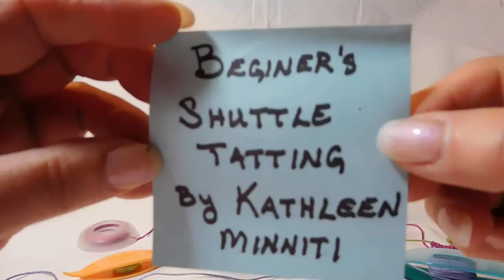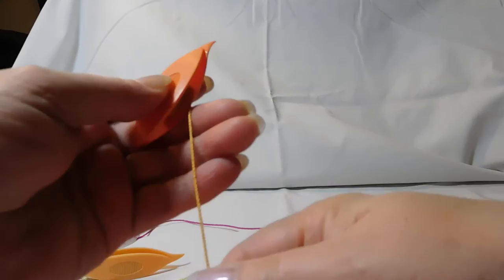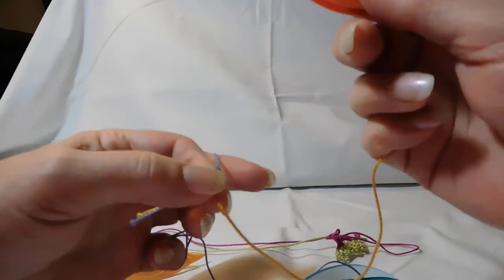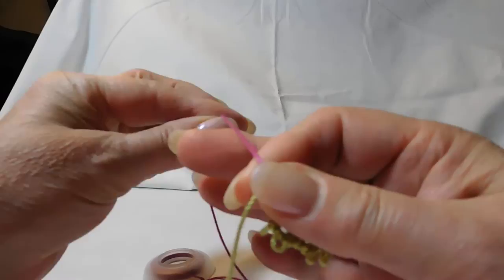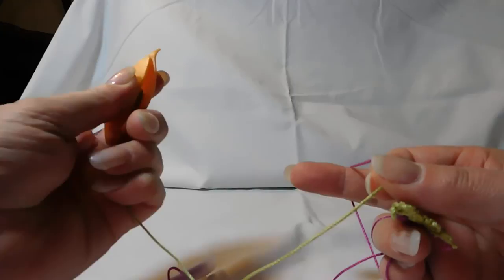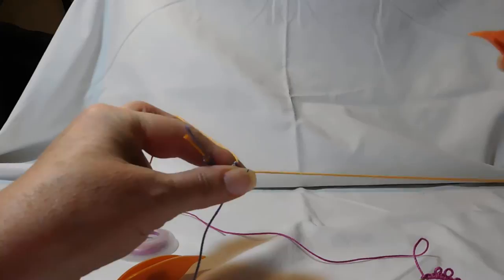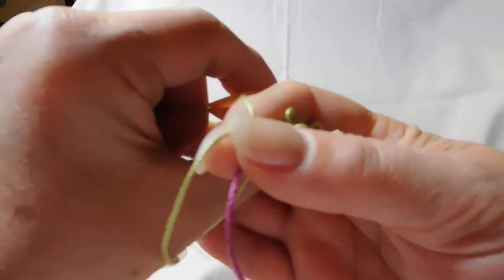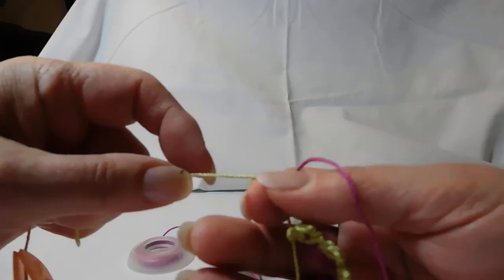Shuttle Tatting for Beginners - Right and Left Handed Set-up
Some of the beginning tatters wanted a video on how to set up and work with the shuttle.  Others are left-handed, and have trouble following along with righties. I've tried to accommodate both in this very basic introductory video.  I hope you find it helpful, despite the sometimes fuzzy focus.